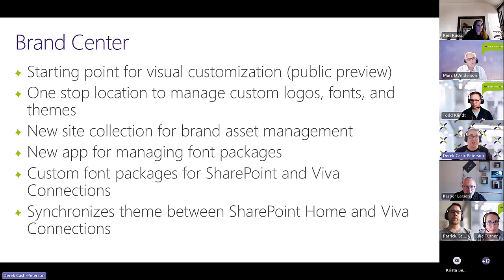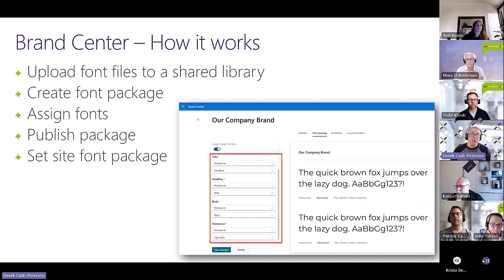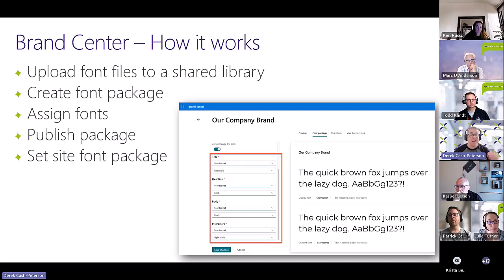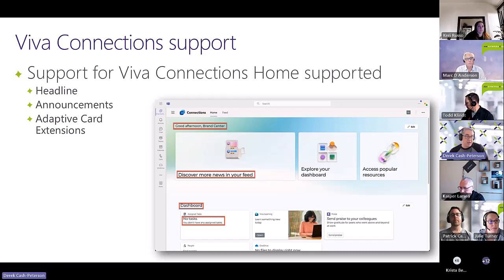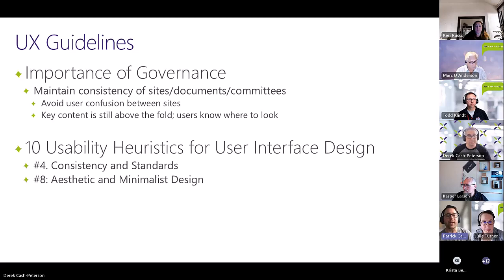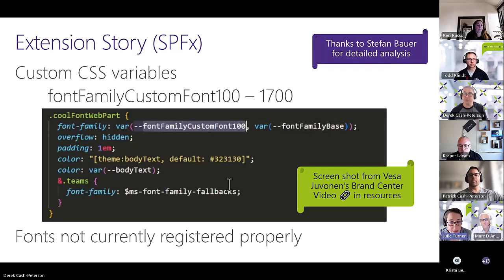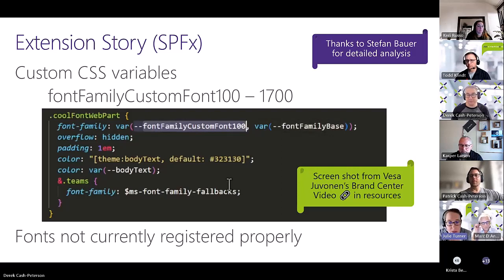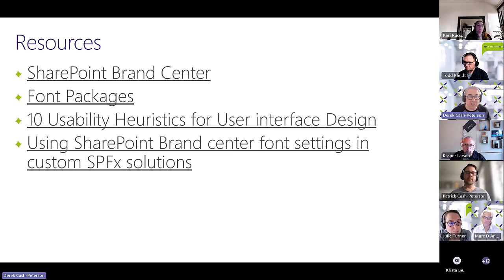Microsoft 365 SharePoint Brand Center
Timeline
0:00 Introduction
1:13 SharePoint branding - A little history
3:12 Brand Center
6:09 Brand Center - How it works
8:08 Web part support
9:02 Viva Connections support
9:54 UX Guidelinees
15:53 Limitations & Backlog
21:38 Extension Story with SharePoint Framework (SPFx)
25:24 Resources